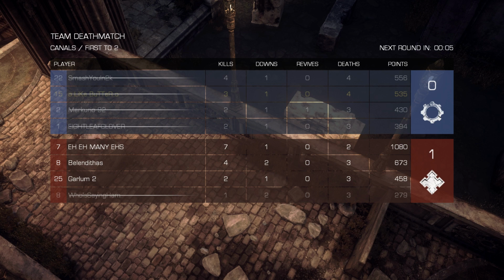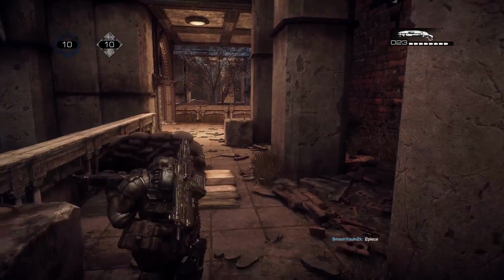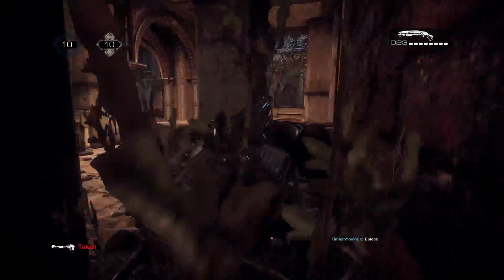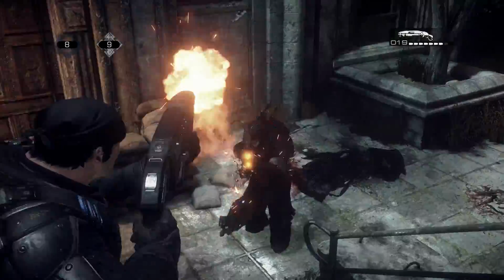I Uninstalled Windows 10.... (Gears of War: Ultimate Edition)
Gears of War Ultimate Edition on PC is ATROCIOUS! Do not buy until it gets fixed. I'll be staying with Windows 7 until I hear about some extremely huge updates and optimization with this game. If you already bought it. I am truly sorry. I hope the fix it asap.